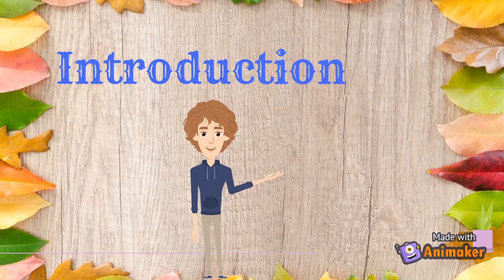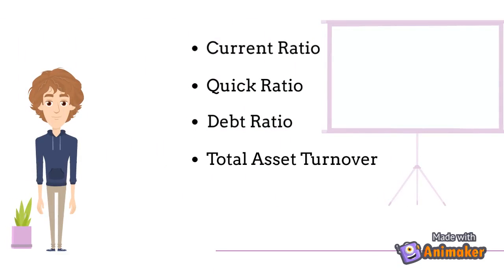Finance 420 (Assignment Individual Video)